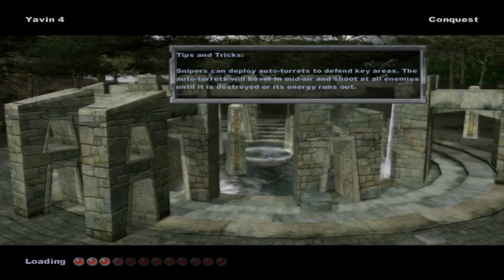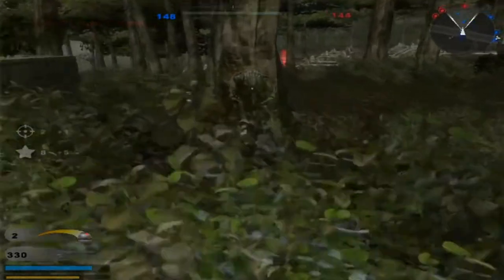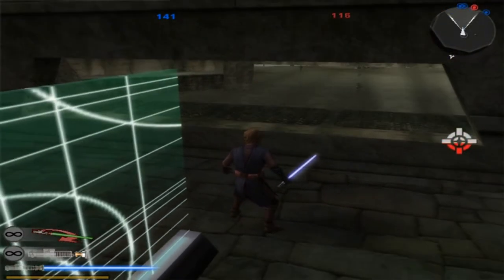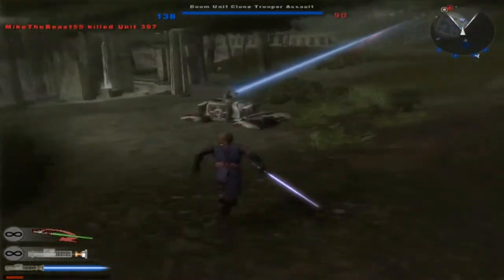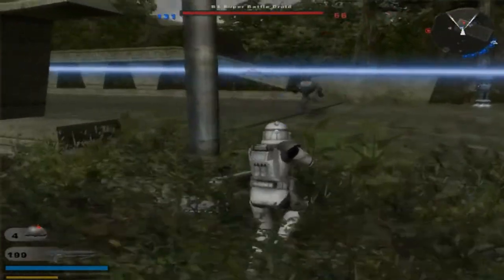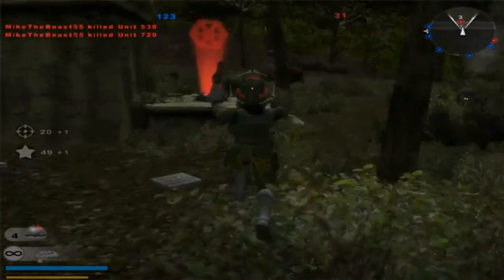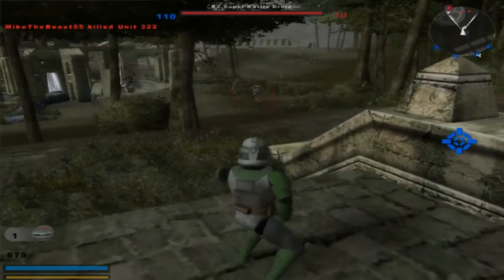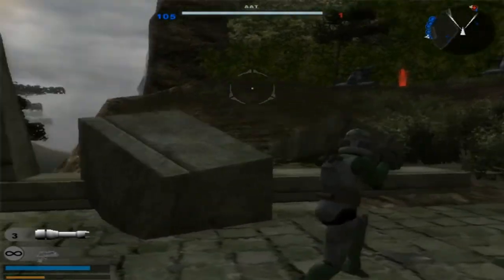Star Wars Battlefront 2 Mods: Battles of the Clone Wars 1.5 ALPHA: Yavin IV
DO NOT BOTHER ME FOR AN EARLY DEMO! NO LINK WILL BE PROVIDED UNTIL RELEASE ON DECEMBER 2ND 2018! Welcome back ladies and gentlemen to a brand new Star Wars Battlefront 2 mod map gameplay! Today we are going on an UPDATED version of i2bros Battles of the Clone Wars Mod, a mod I thought was long dead but still has some life in it. A LOT of new units and a few game modes have been added. One of the most anticipated additions of Alpha 1.5 was Season 1-3 mode and consequently Phase 1 armour Clones. Even if you won't see more than a preview in the alpha, you will still get a feel of the final product. You will still be able to check great new models and I can guarantee that this on his own it's very nice and sweet. Sadly, gameplay won't change much at the moment. But in future, new unique legions, units and heroes will be available in this mod. For now, plain white clones are the only playable "legion".

Last but not least AI Hero support will be added! We are taking customization into consideration and a new unedited mode as well. In the Q&A on Discord yesterday (more infos below), we gave some hints on other smaller features and answered very nice questions by fans and discord members. So don't miss that next time!

That being said does this gameplay interest you and now you want to download this map to try this mod out for yourself? TOO BAD! YOU NEED TO WAIT UNTIL DECEMBER 2ND 2018 TO ACCESS THIS MOD PUBLICLY, THESE ARE RULES SET BY I2BROS, NOT ME!